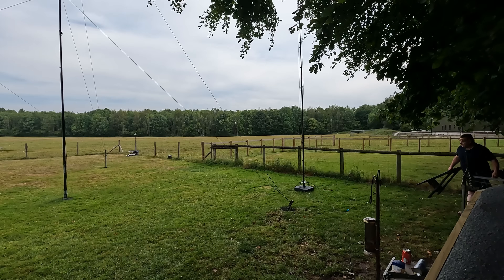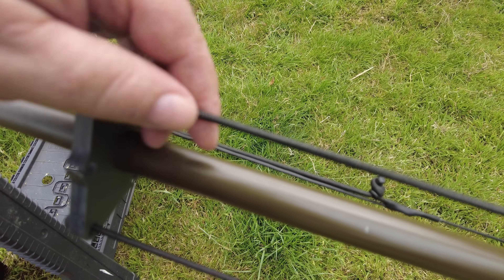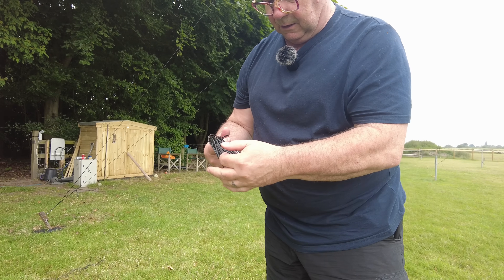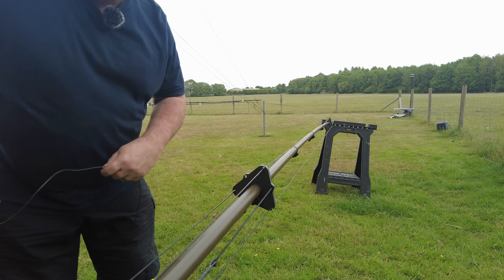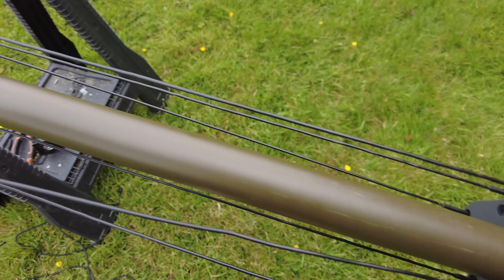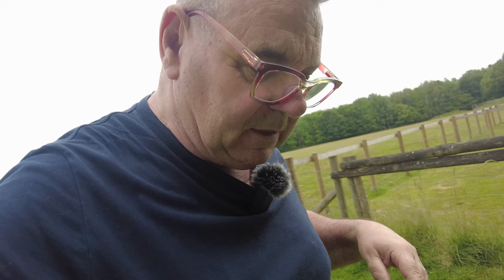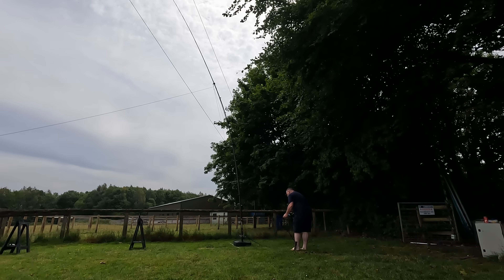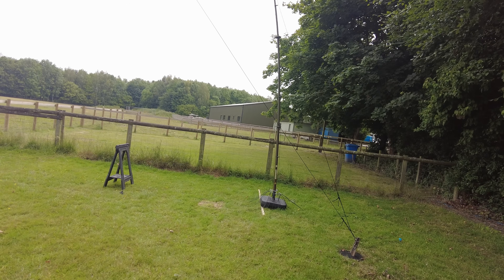DX Commander Inverted L Antenna for 75/80m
80m Inverted L: You could just as easily use a tree as a support - but I used a DX Commander Expedition Antenna and just grafted this on. PS Here's the deal I was talking about